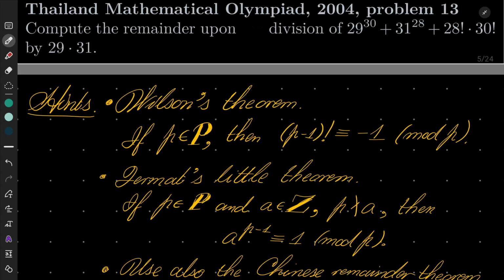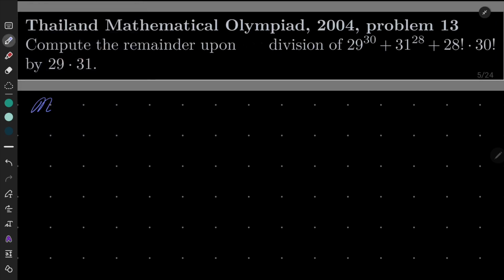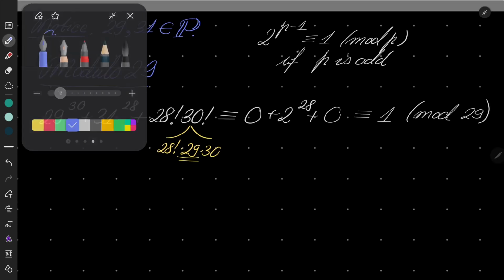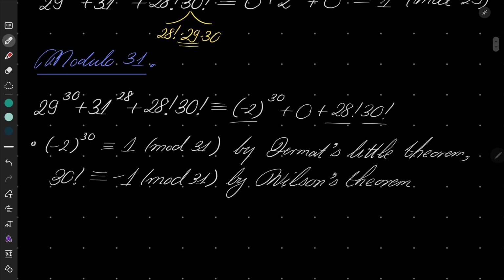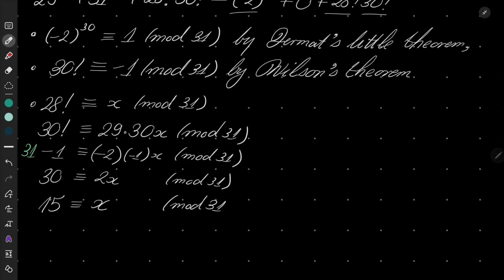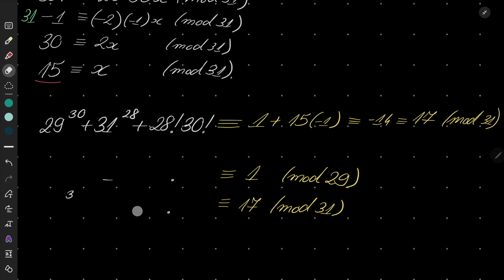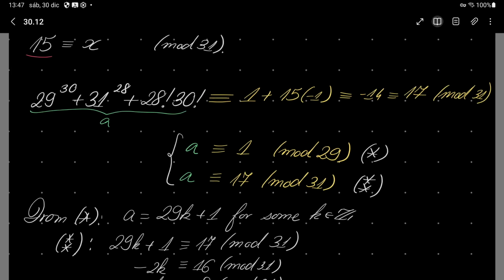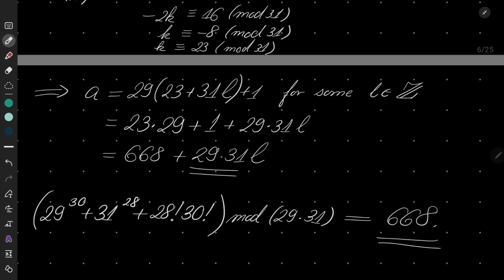Thailand Mathematical Olympiad, 2004, problem 13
Using Wilson's theorem, Fermat's little theorem and the Chinese remainder theorem to compute the remainder upon division by a product of primes. This problem was proposed on the Thailand Mathematical Olympiad, 2004.